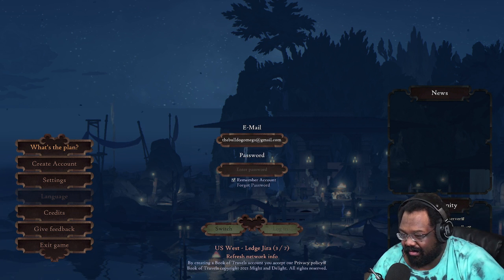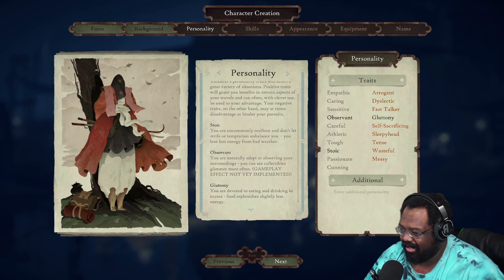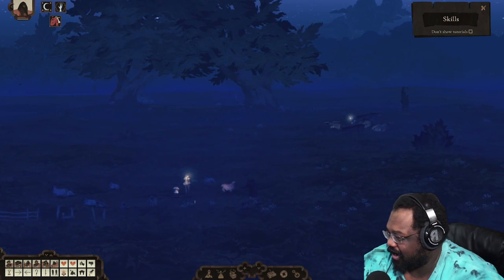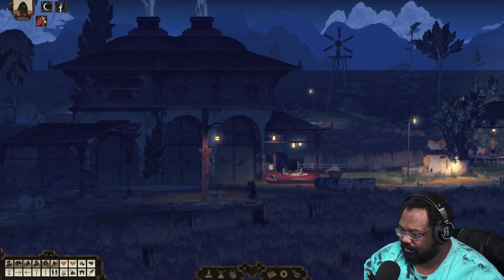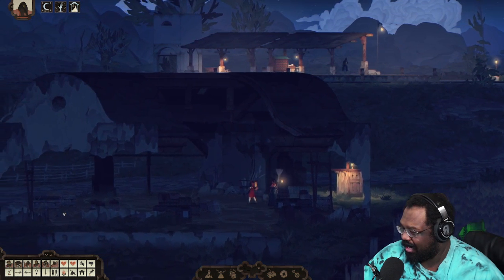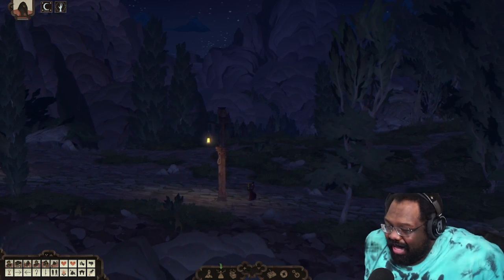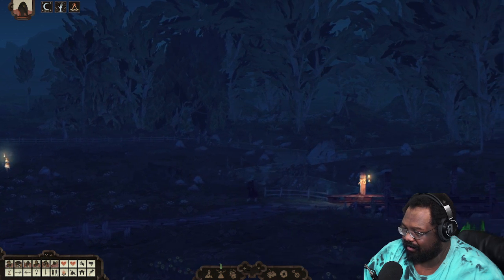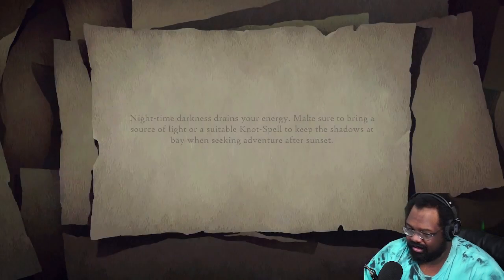Gameplay and Thoughts of Book of Travels